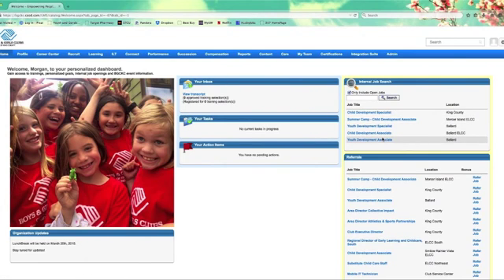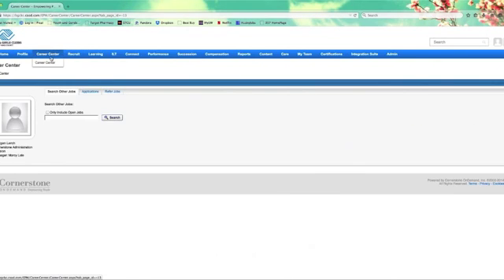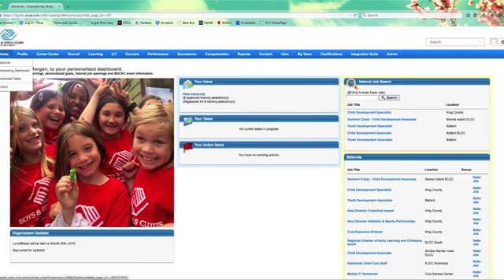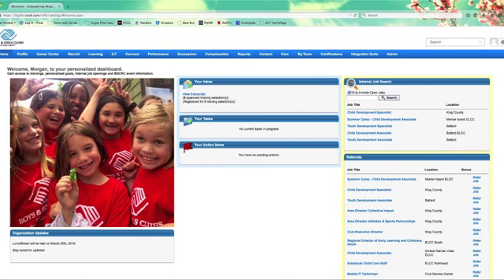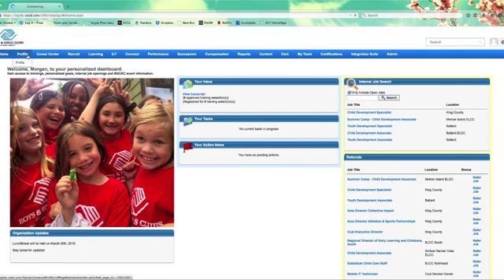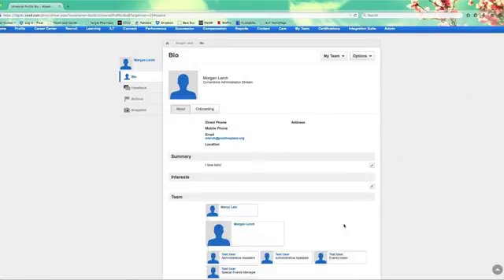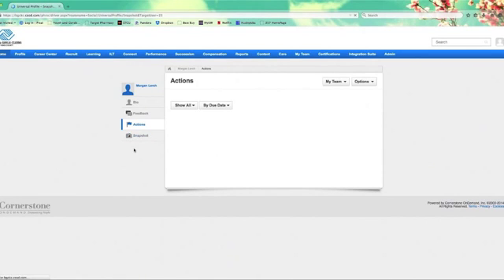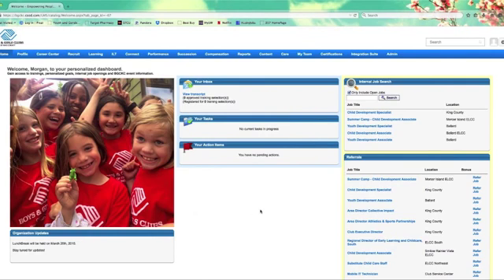Welcome to Cornerstone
Learn:
How to login
Navigate the Welcome Page
What's my Profile